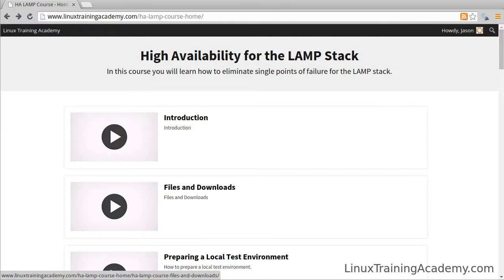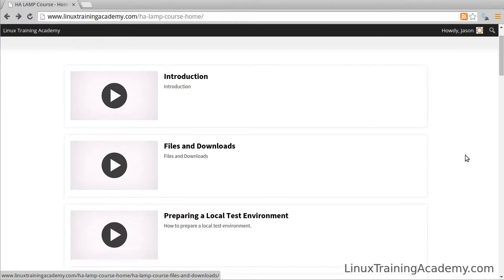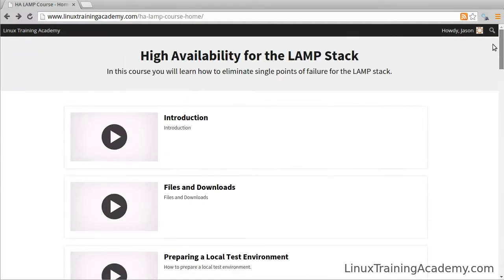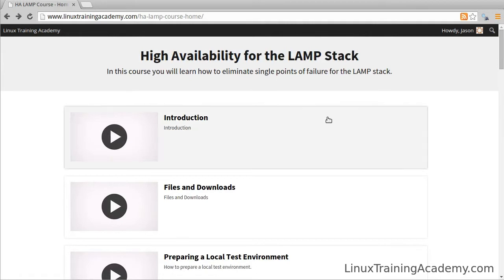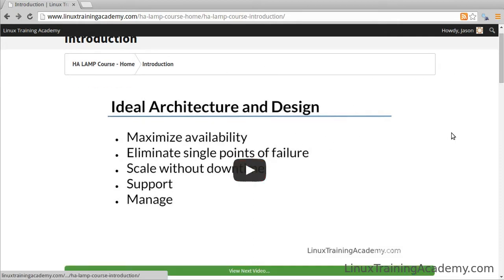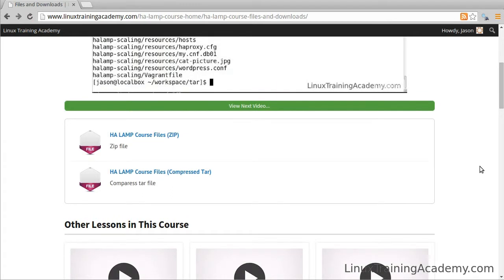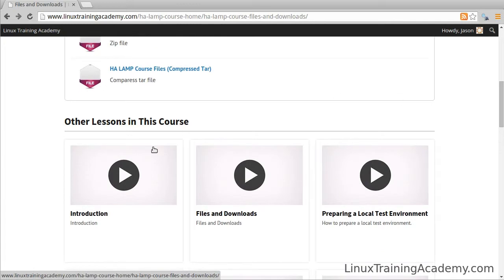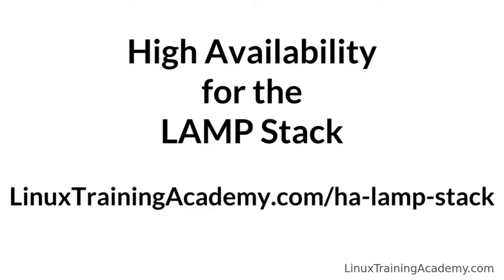High Availability for the LAMP Stack Course Tour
How to Setup a Highly Available LAMP Stack in Less than One Hour Even If You've Never Done It before, Don't Know Where to Start, or Don't Want to Spend Weeks Researching How to Do It.

This step-by-step guide teaches you everything you need to know in order to eliminate single points of failure for your Linux, Apache, MySQL, and PHP based web applications.

Do you wish you could ensure your web site was up all the time and finally enjoy a peaceful night's sleep?

Do you want to be able to scale without downtime and handle unexpected surges of traffic?

Do you want a solution that just works without spending weeks testing various combinations of technologies and software?

Do you want someone to lay it all out for you and walk you through an entire deployment?